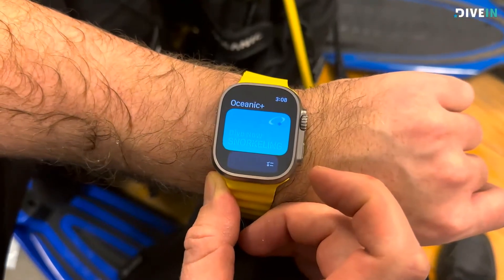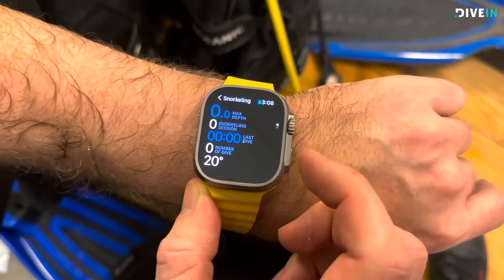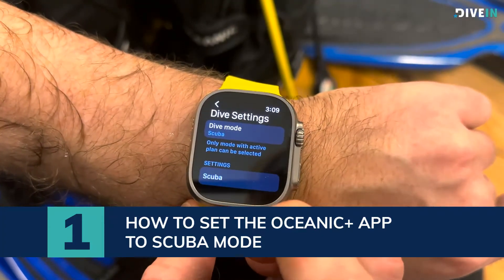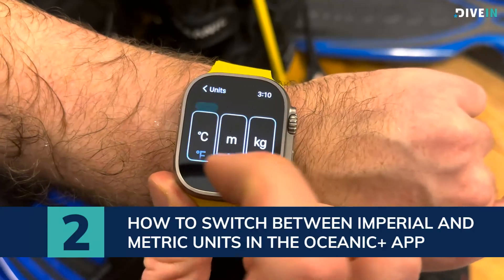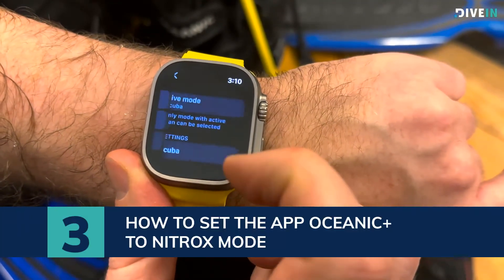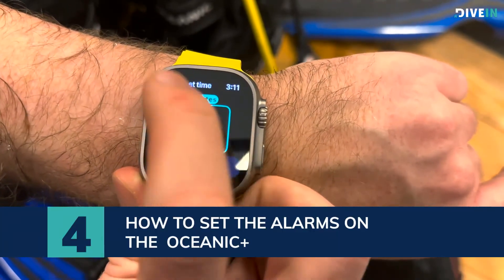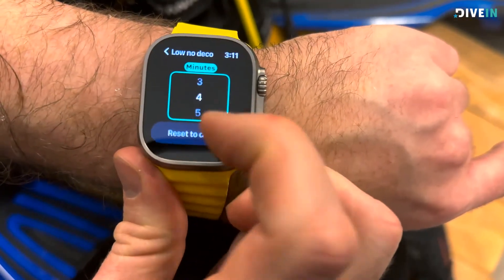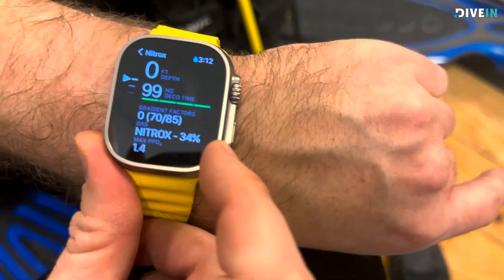Oceanic+ Settings: How do I use the Oceanic+ app?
How do you use the Oceanic+ app?
Change from Imperial to Metric system, change to Nitrox, change dive alarms. In this video, we'll give you a quick guide to the Oceanic+ App.

*Read the full review here of The Apple Watch Ultra & the Oceanic+ App here:*

We found the best shops & the best prices to make it easy for you to buy the gear you want.

0:00 - Intro
0:16 - What is Snorkeling Mode
0:49 - How to Change the Oceanic+ from Snorkeling to Scuba Mode
1:25 - Change from Imperial to Metric on Oceanic+
2:05 - Set the Oceanic+ to Nitrox
2:38 - Set and change alarms on Oceanic+

Watch and Oceanic+ App provided by Huish Outdoors for our honest review.